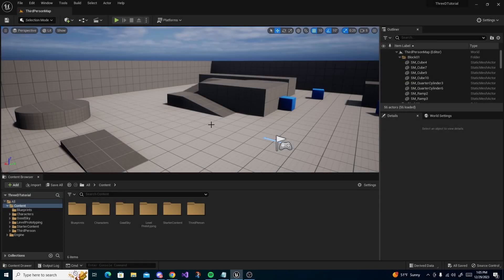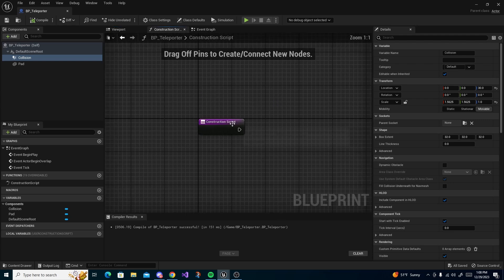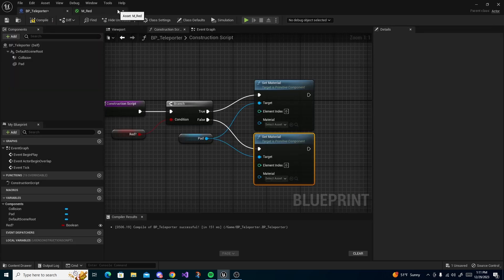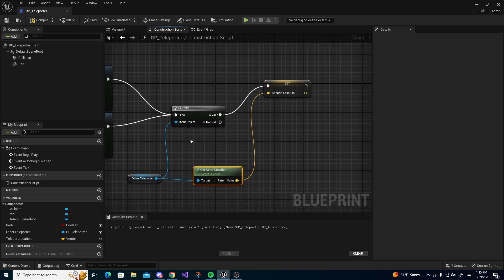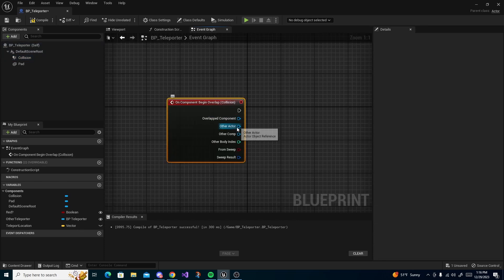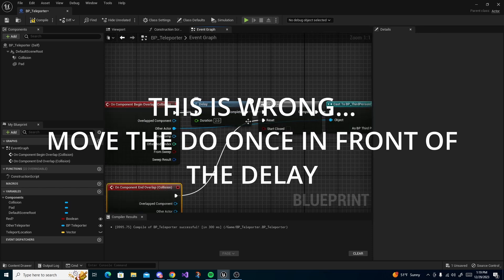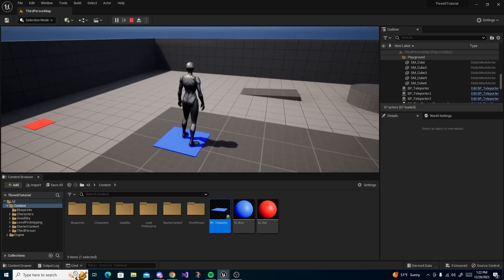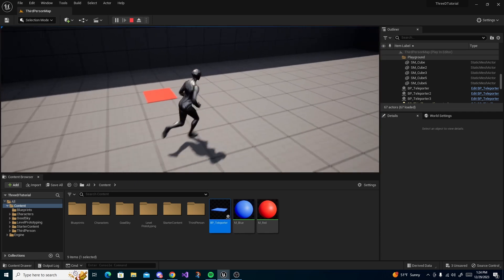Simple Teleporter | Unreal Engine 5 Tutorial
In this Unreal Engine Tutorial I show you a simple teleporting system in Unreal Engine.